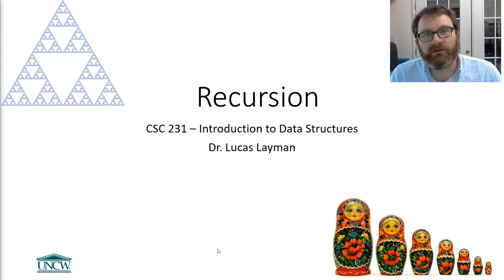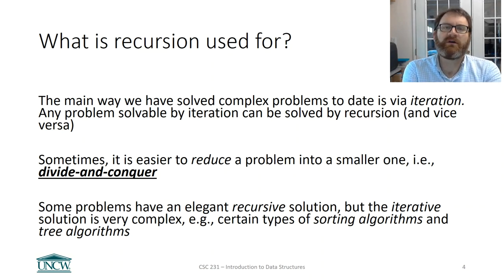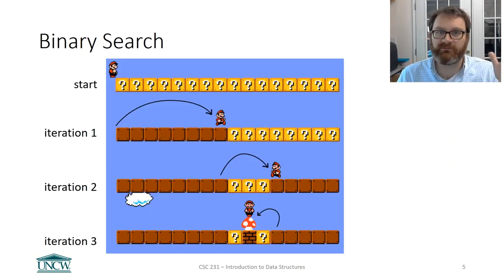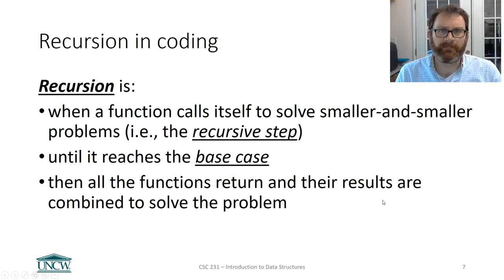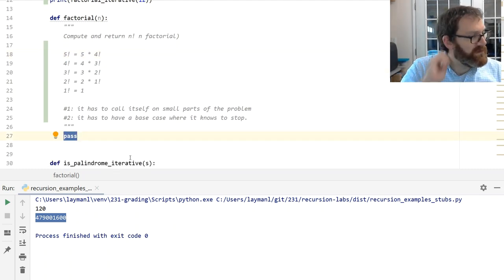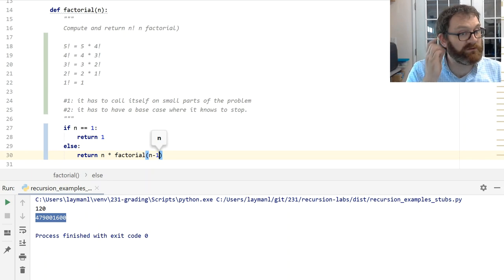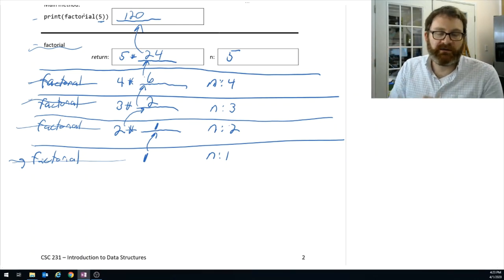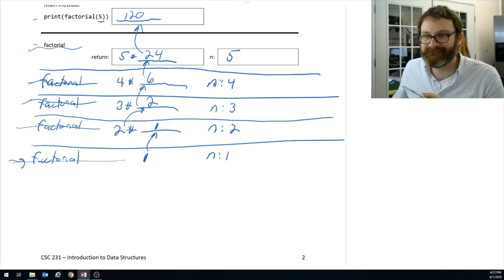Recursion - Introduction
Dr. Lucas Layman, CSC 231 - Introduction to Data Structures at UNCW.